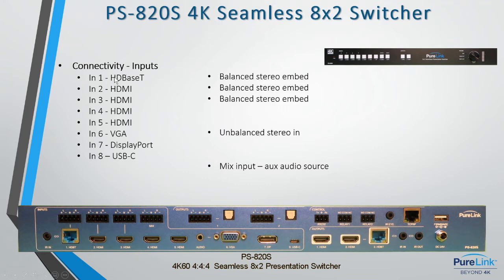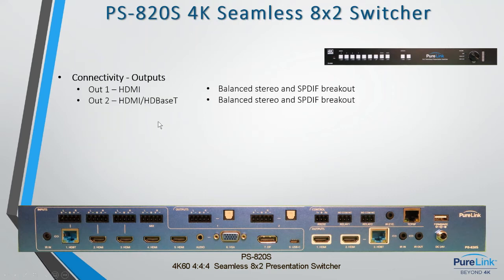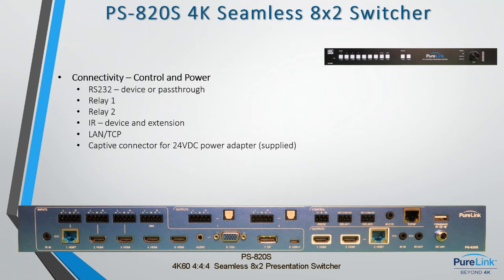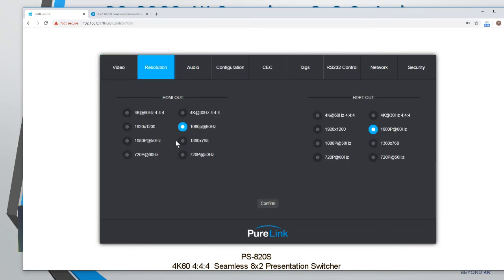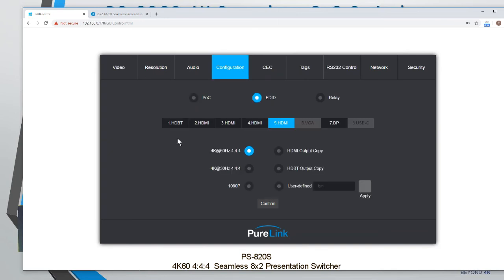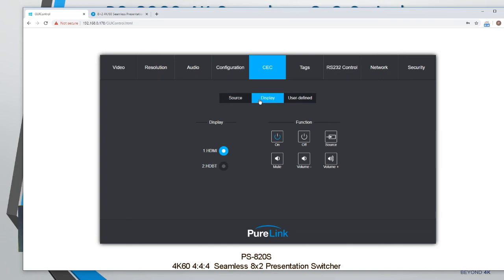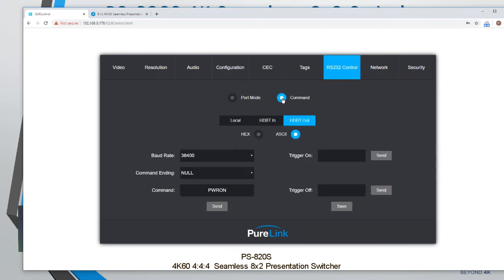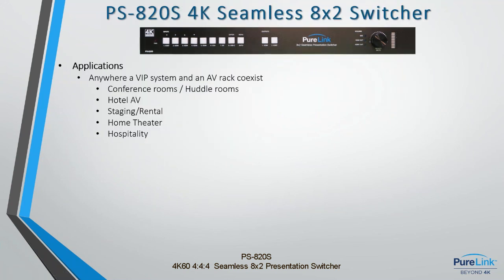PS-820S 4K60 Seamless Presentation Switcher Features Overview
The PS-820S is an 8×2 seamless presentation switcher with 18 Gbps support and true 4K/60 @ 4:4:4 instant switching and individual video scaling for each output. The PS-820S features flexible input options including HDMI, HDBaseT, DisplayPort, and USB-C, as well as balanced audio embedding and audio mixing via S/PDIF. Together with convenient control options including relay control, the PS-820S provides a feature-rich solution for conference rooms, home theater, broadcast studios, hotel AV, auditoriums, and staging/rental environments that require seamless 4K/60 video and audio distribution.